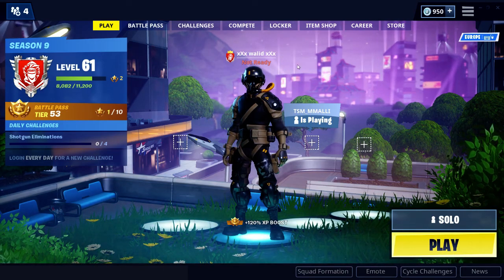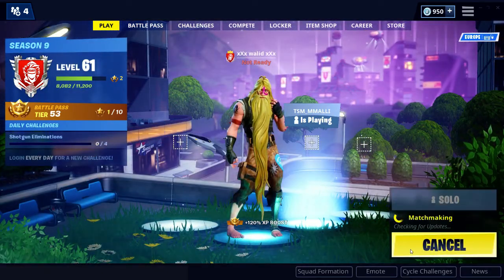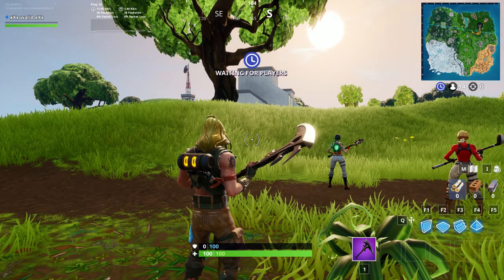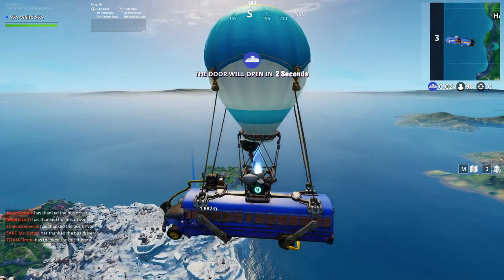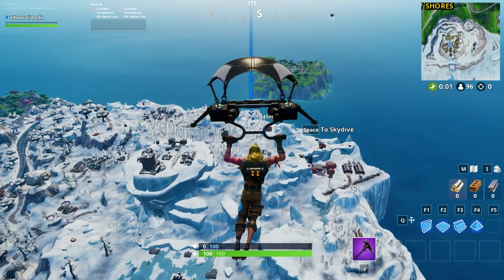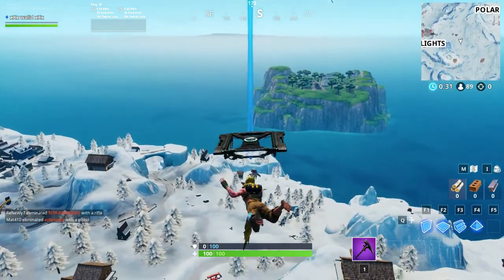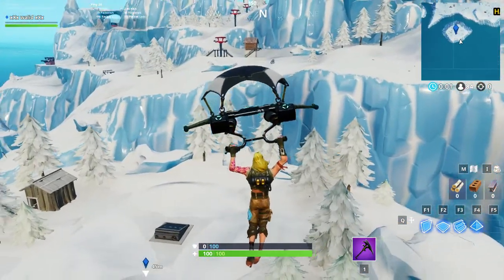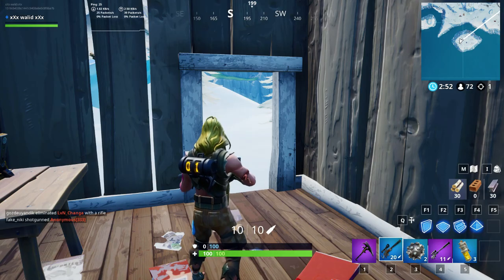Accessible with the Bunker Jonesy outfit near a snowy bunker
Fortbyte #26: Accessible with Bunker Jonesy near a Snowy Bunker Location Guide - Fortnite

There are 100 Fortbyte challenges to complete in Fortnite Battle Royale Season 9. This guide will show you how to complete the 26th Fortbyte, "Accessible with the Bunker Jonesy Outfit near a Snowy Bunker".

The Snowy Bunker can be found on the snowy island at the very bottom of the map. Inside the shack on this island you find fortbyte 26. Remember, you need the Bunker Jonesy outfit on to collect it (skin is unlocked at battle pass tier 23).